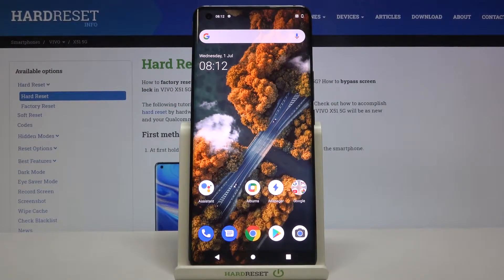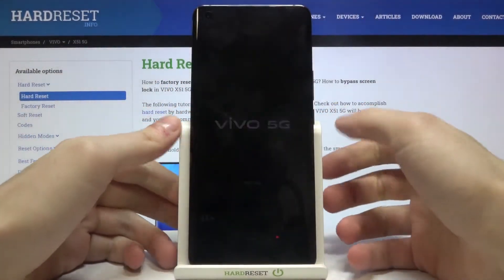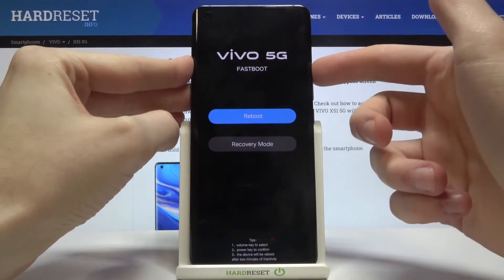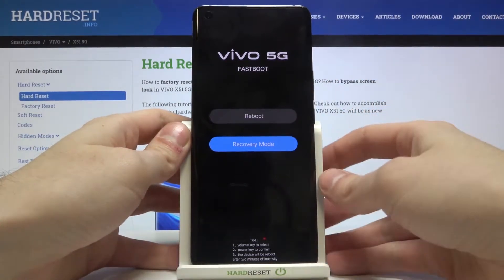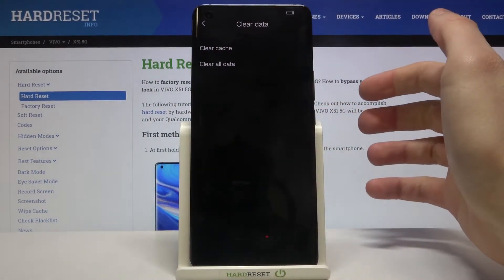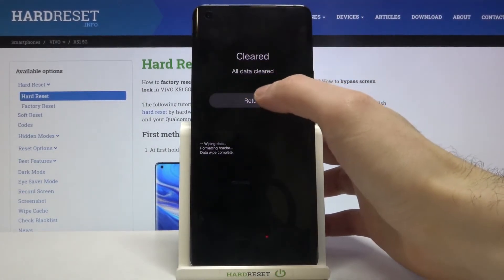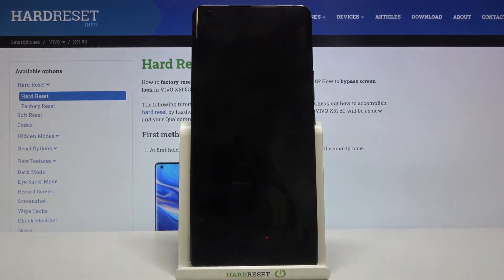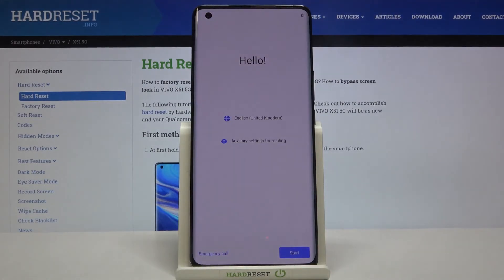How to Hard Reset VIVO X51 5G – Restore Configuration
In case, you have forgot your passcode in VIVO X51 5G, check the video-guide above. We would like to show you how to erase everything from your smartphone and get rid of all passwords. Follow the introduced steps and you will be able to wipe personal data in VIVO X51 5G and unlock screen lock.

How to factory reset VIVO X51 5G? How to master reset VIVO X51 5G? How to wipe data in VIVO X51 5G? How to erase everything from VIVO X51 5G? How to bypass pattern in VIVO X51 5G? How to remove passwords from VIVO X51 5G? How to unlock VIVO X51 5G? How to unlock screen lock in VIVO X51 5G? How to bypass screen lock on VIVO X51 5G? How to remove screen lock on VIVO X51 5G? How to bypass fingerprint on VIVO X51 5G?